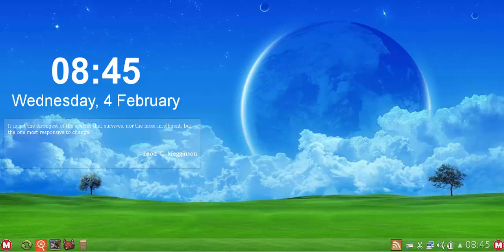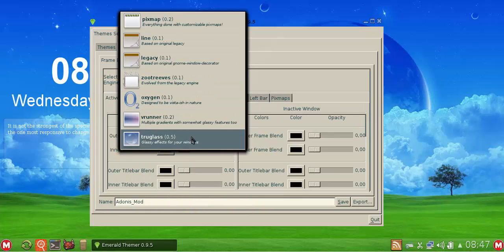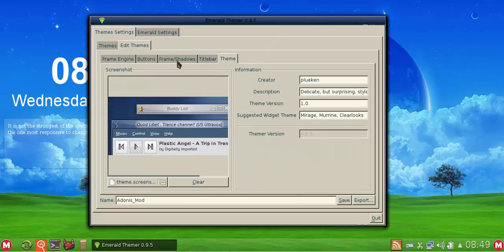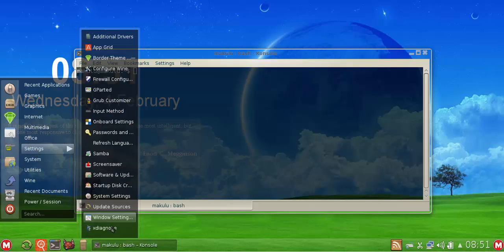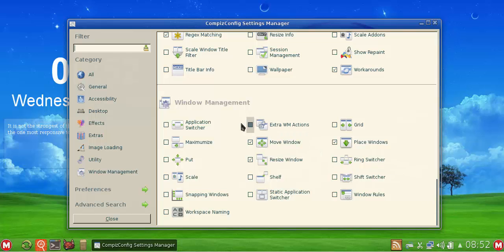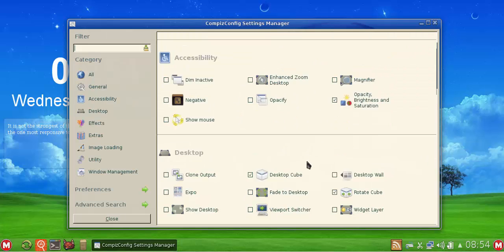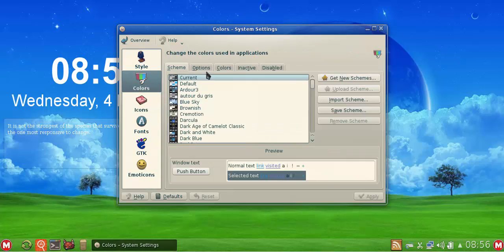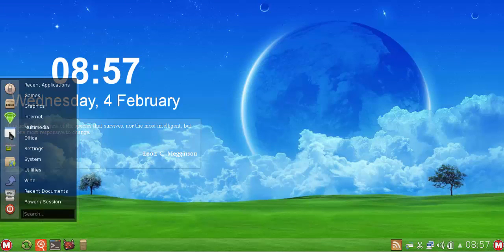Makulu KDE - Style, Effects and Theming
MakuluLinux KDE "How to tutorials" Series video.

In this video i show users how to easily Style, theme and manage special effects in MakuluLinux KDE edition.

I am making a whole series of videos on the In's and Out's of this new release, so keep an eye out for more video's. I will also place these videos in the MakuluLinux Forums Help section.